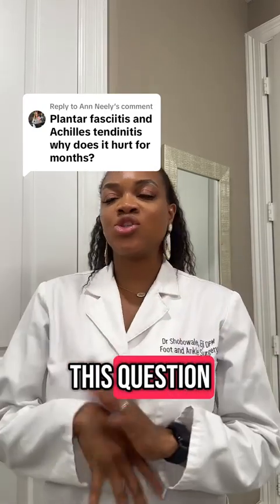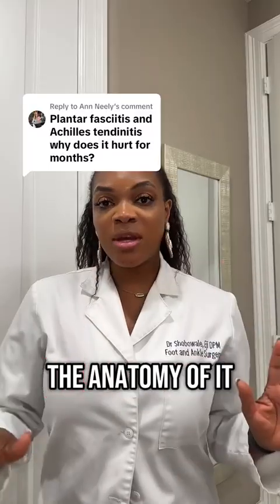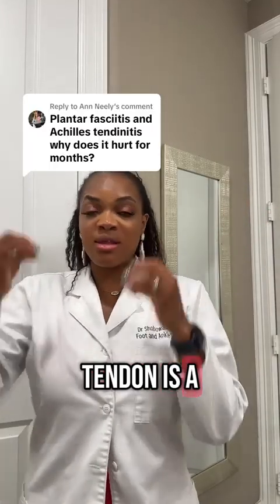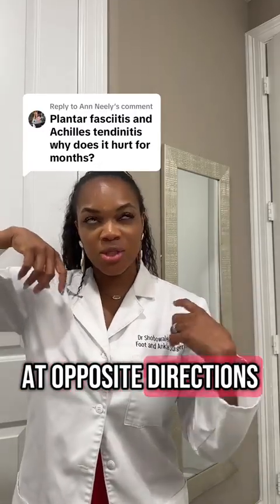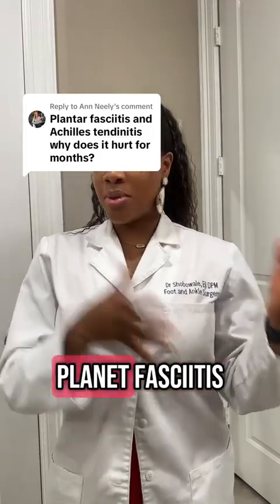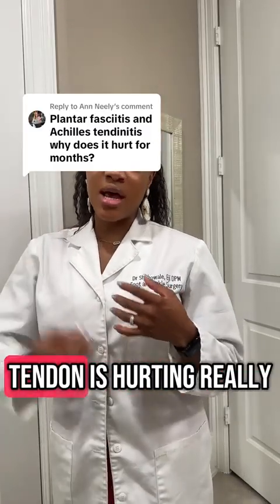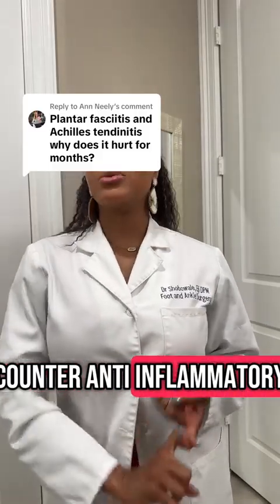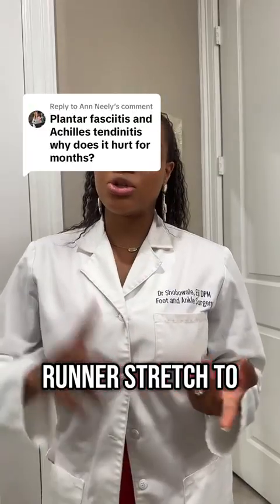Plantar Fasciitis vs Achilles Tendinitis: Why Recovery Takes So Long